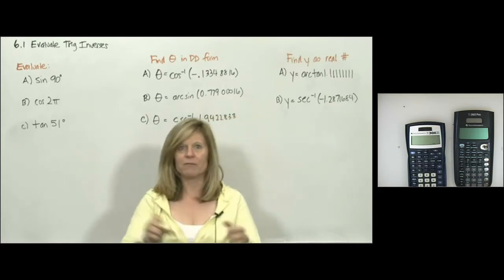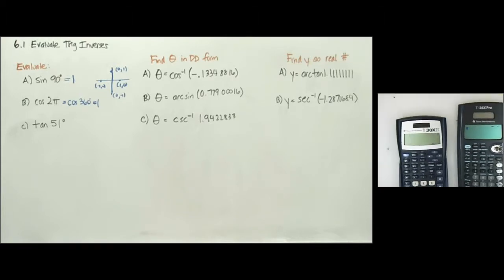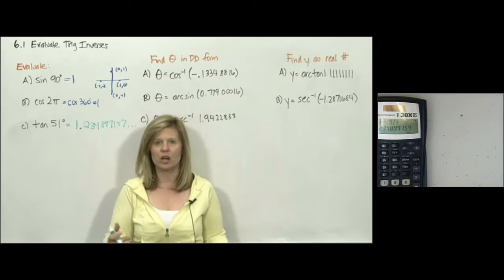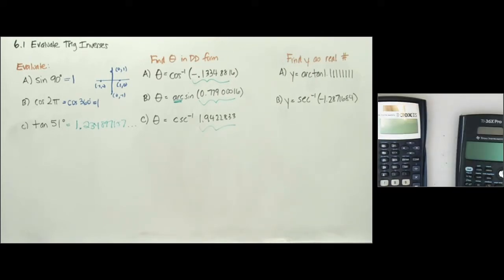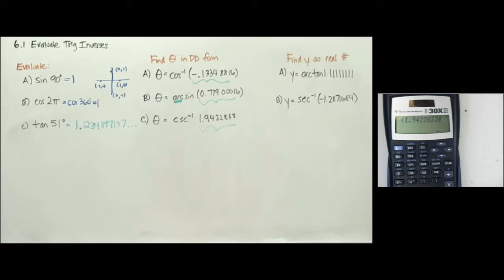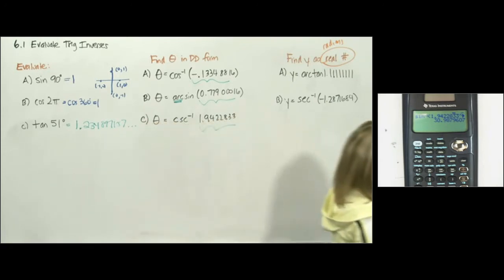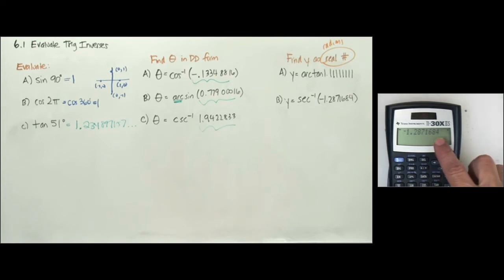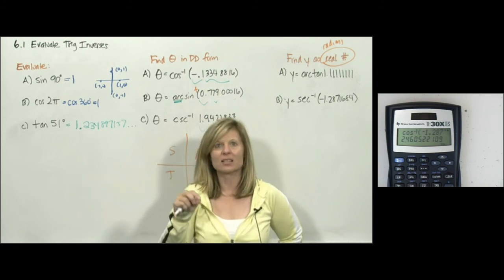math 112 section 6.1A evaluate inverse with calculator